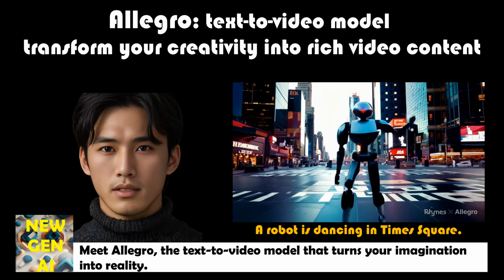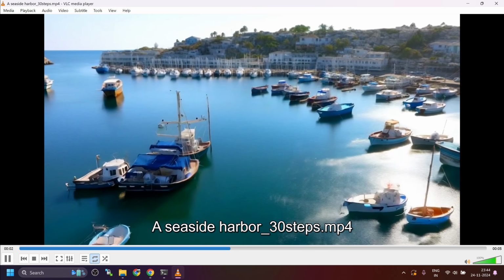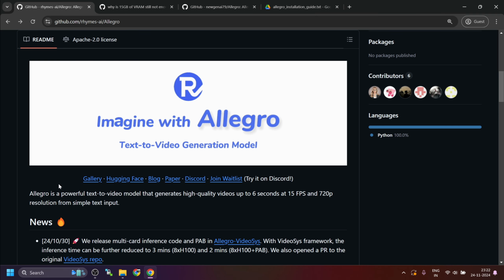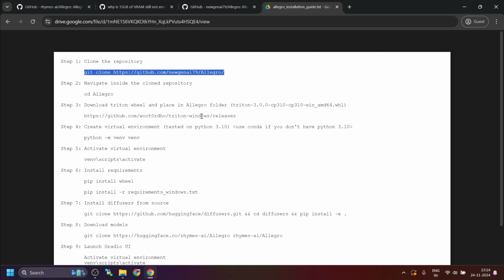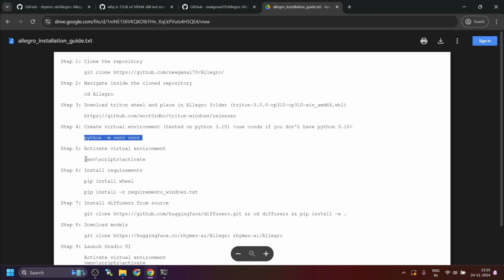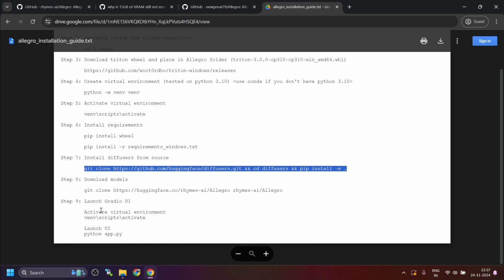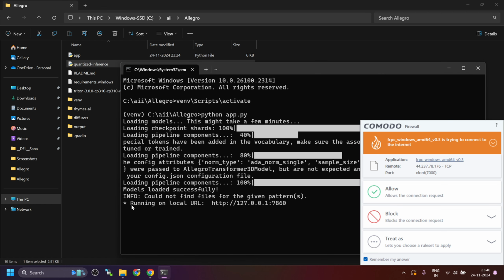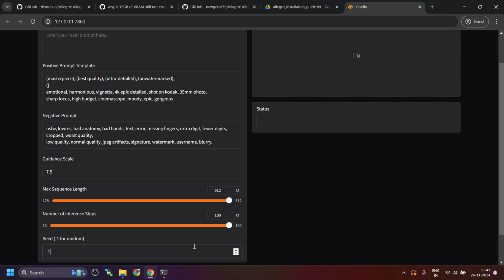Allegro Quantized: Text-to-Video Model Now Runs on 8GB VRAM!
Allegro

0:00 Introduction
0:31 Benchmark
2:09 Installation on Windows